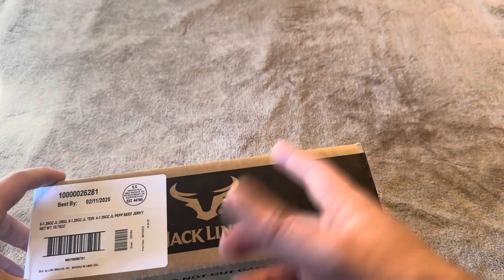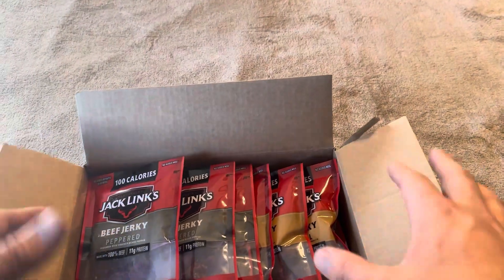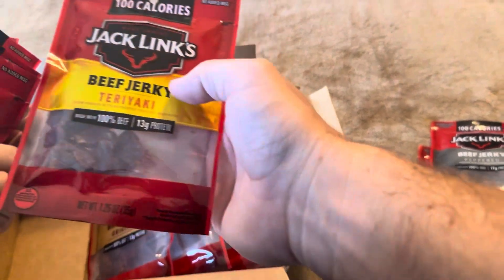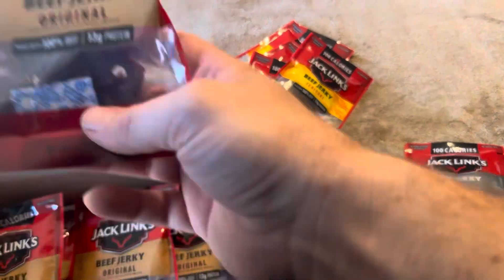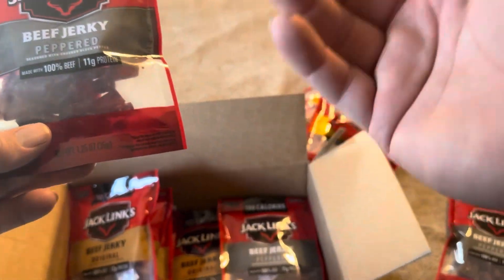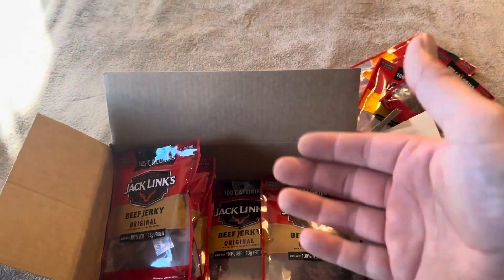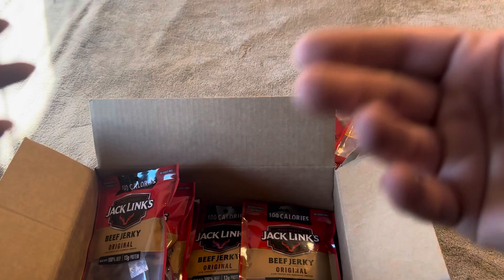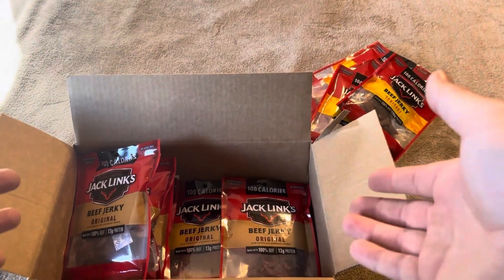Real Review of Jack Link's Beef Jerky Gift Set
In today’s video, I will be reviewing my Jack Link's Beef Jerky Gift Set!